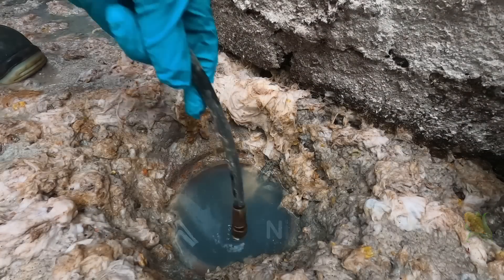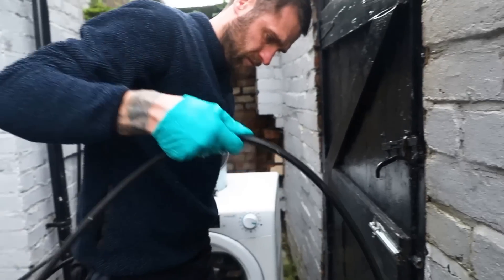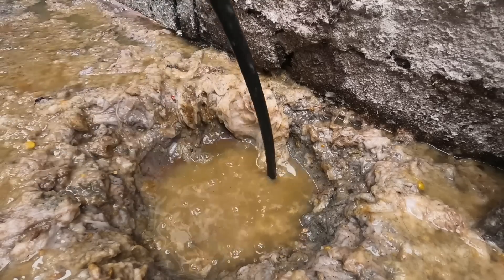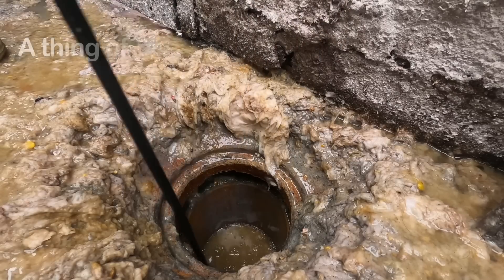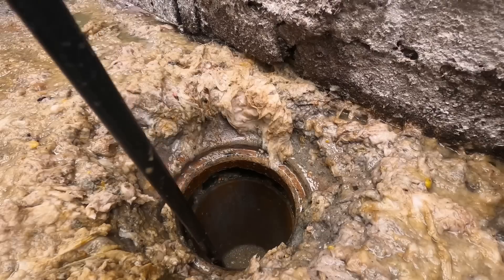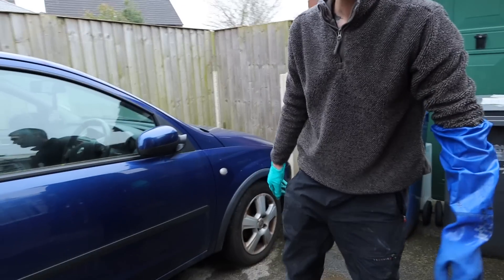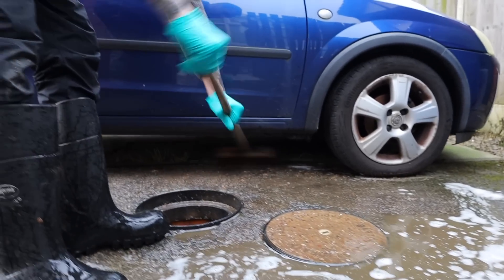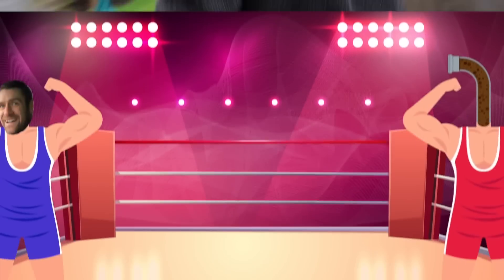Clogged manhole and blocked interceptor - ANDY VS DRAINS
A day in the life of The Drain Unblockers where Jetter 2 (Andy) attempts to unblock an interceptor and a clogged manhole.

Featuring:
THE DRAIN UNBLOCKERS!!

Leo  - Video Editor
Filmed on a Canon RP, GoPro Hero 8

Drain Unblocking
Drain Cleaning
Drain Repairing
Drain Inspection
CCTV Drainage Survey
Blocked Toilet